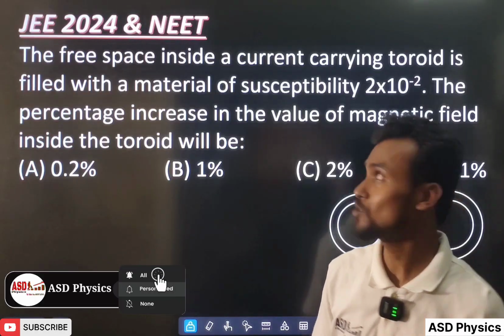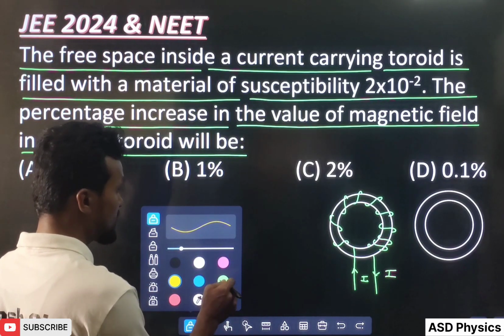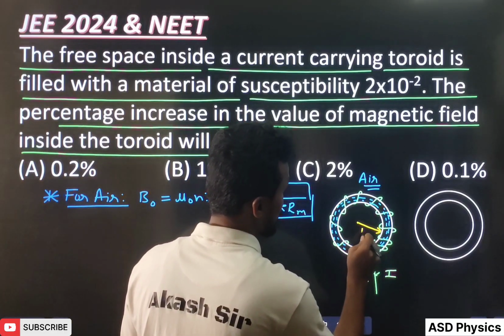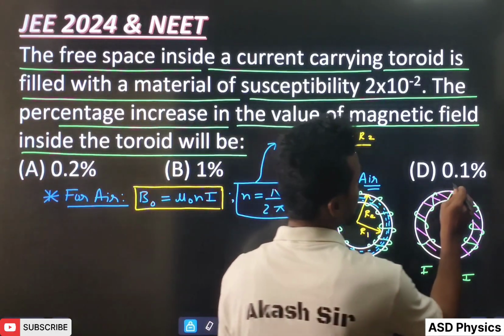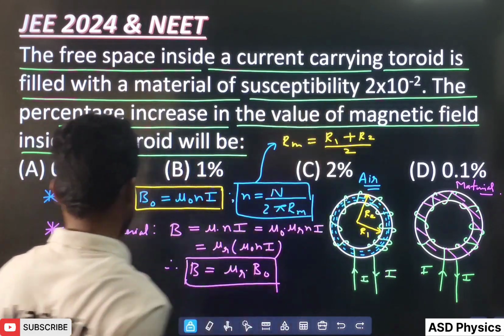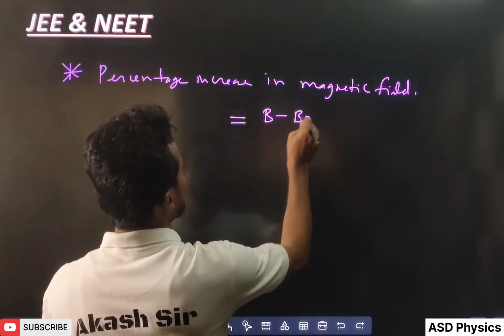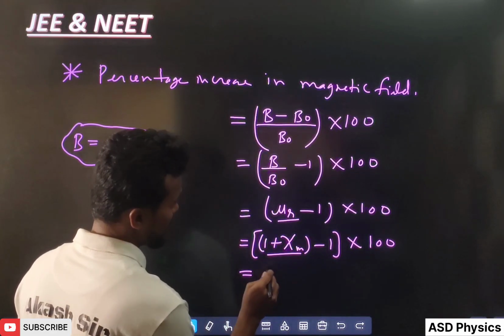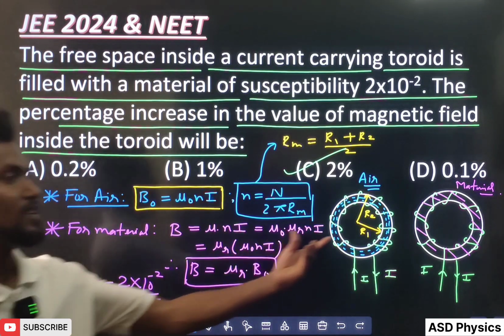JEE 2024_The free space inside a current carrying toroid is filled with a material of susceptibility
JEE 2024 | 12th Magnetism & Matter | The free space inside a current carrying toroid is filled with a material of susceptibility 2x10-2. The percentage increase in the value of magnetic field inside the toroid will be: